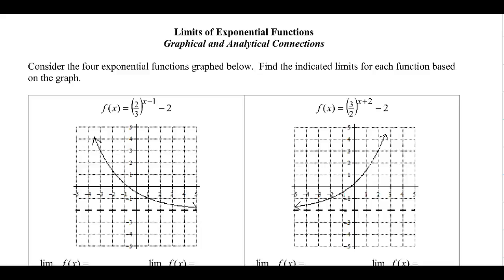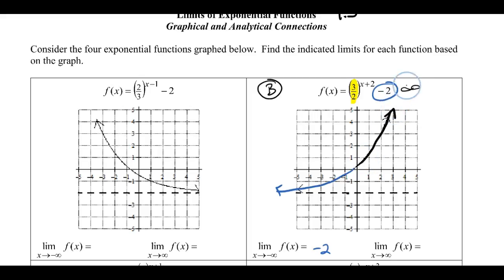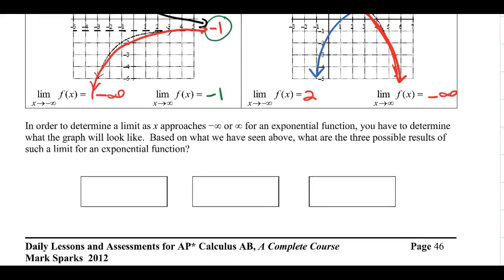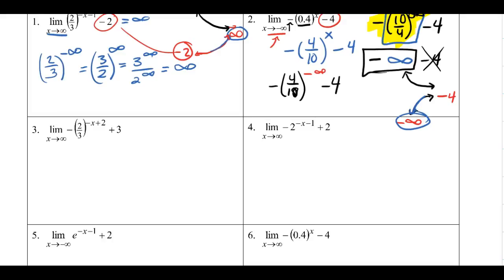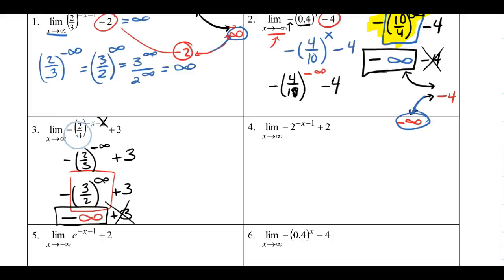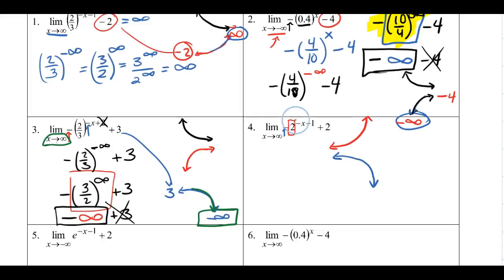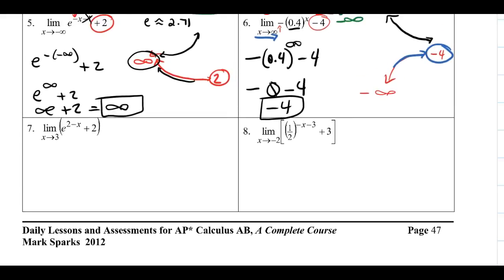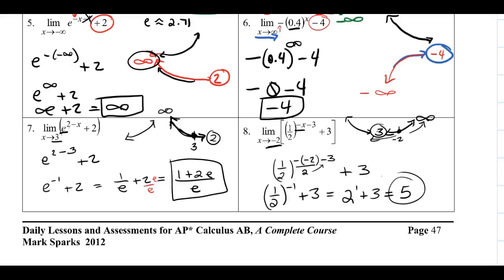1.3 Exponential Limits - AP Calculus (Mark Sparks)